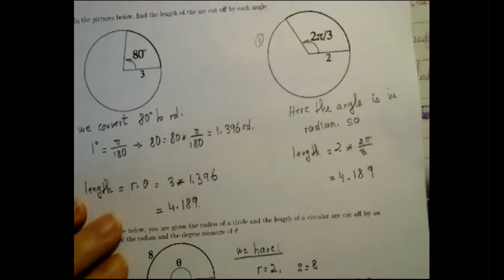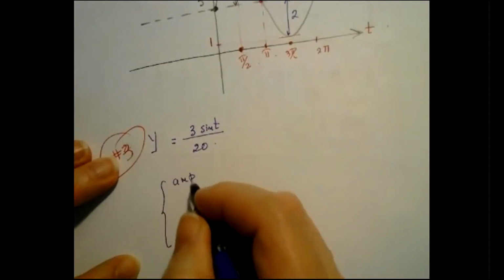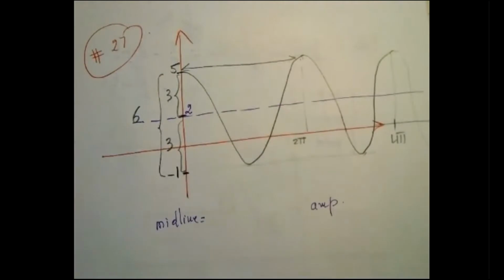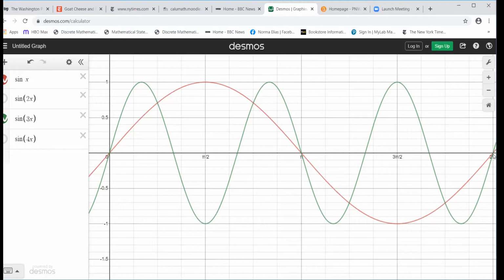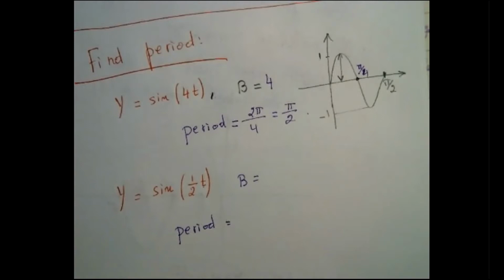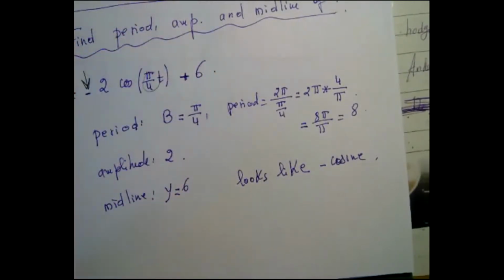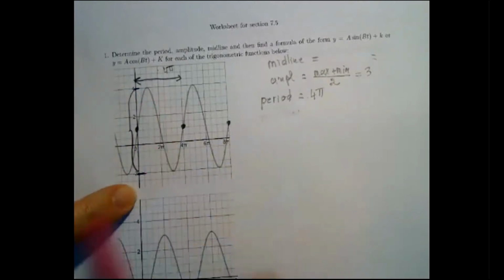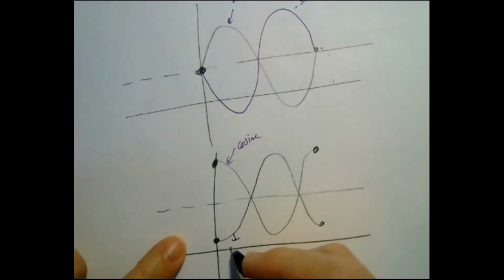February 8, 2021 MA154